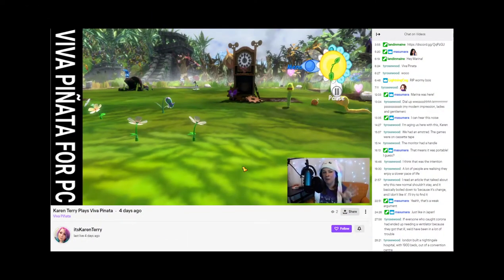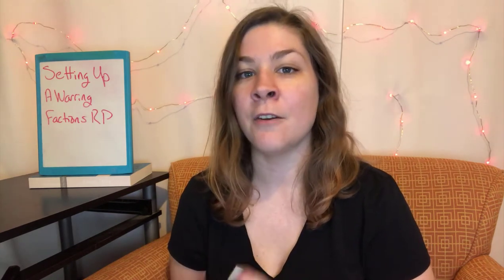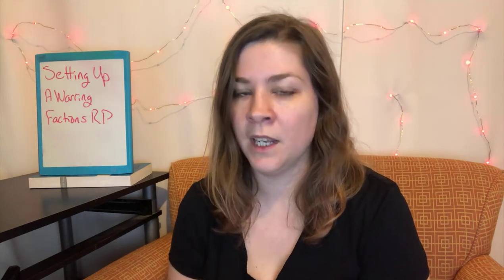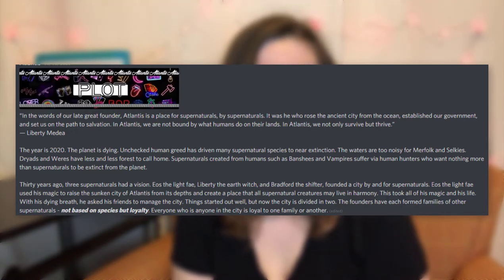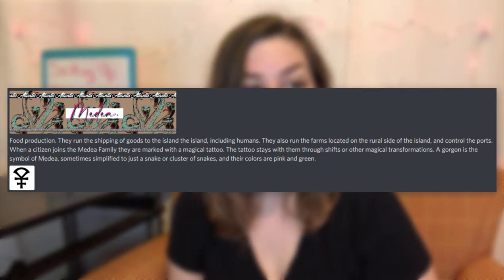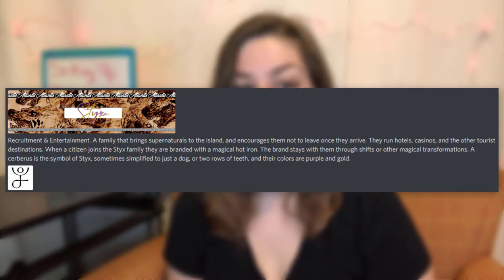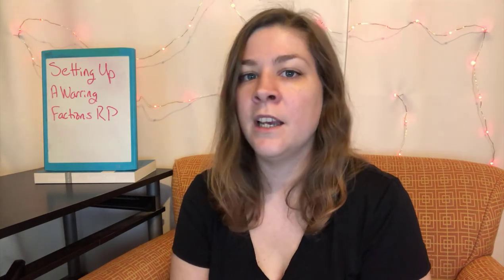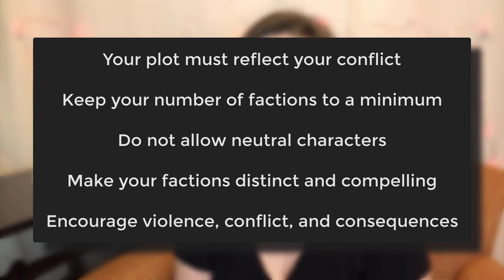Setting Up A Warring Factions RP Group | Spare Room